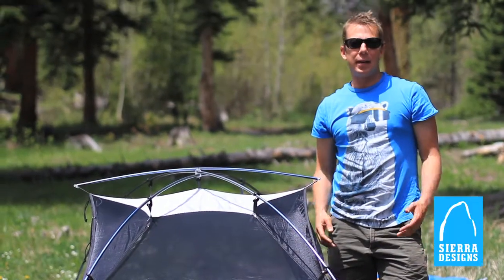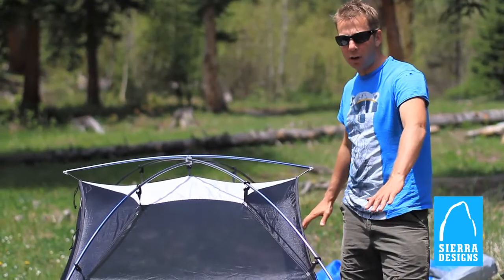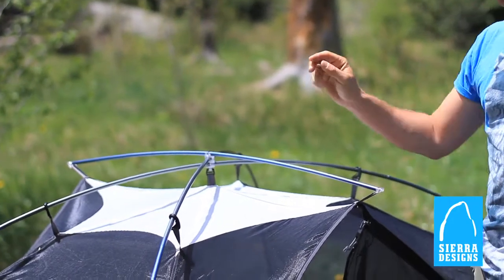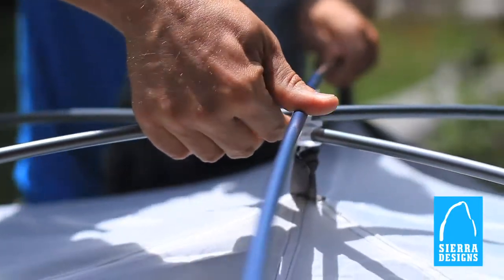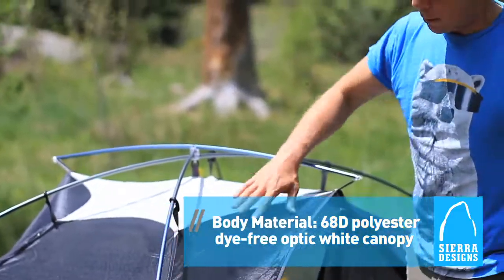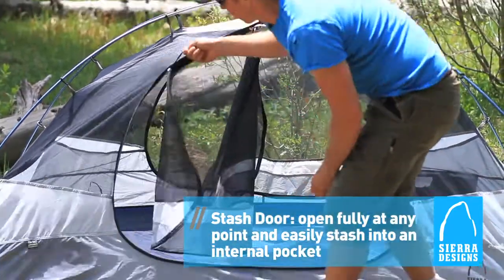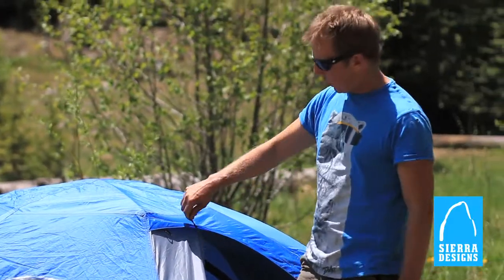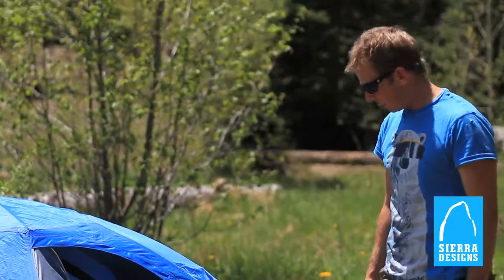Sierra Designs Tents: Zolo Series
Sierra Designs Tents: Zolo Tents 2011: For extra gear, space to stretch out, or just big folks in general, you need some serious room. Enter our Zolo tents, with an eight-foot-long footprint and all the functionality of a Sierra Designs tent.